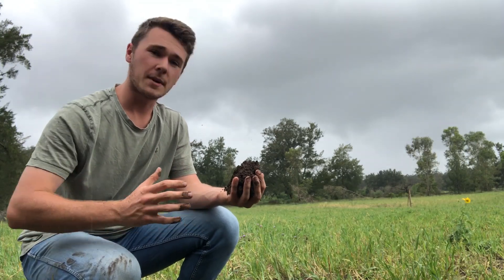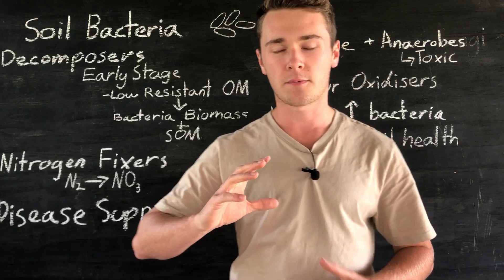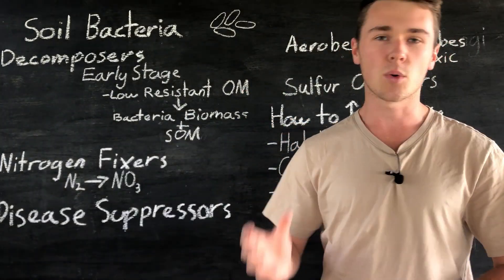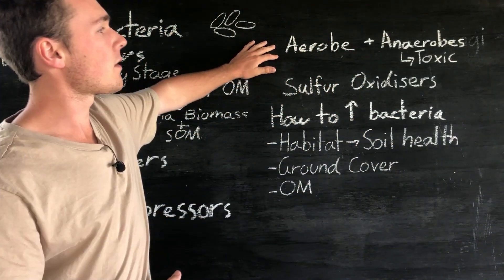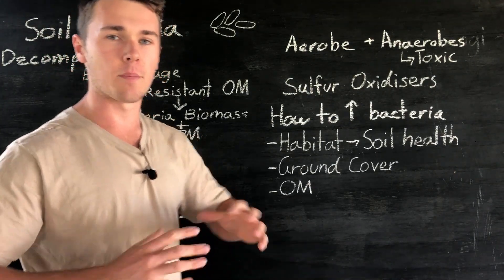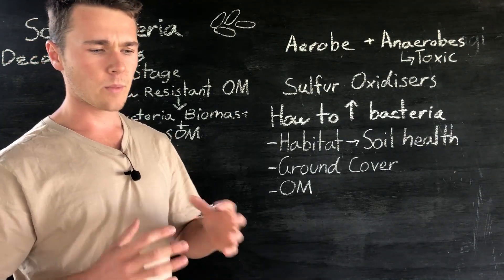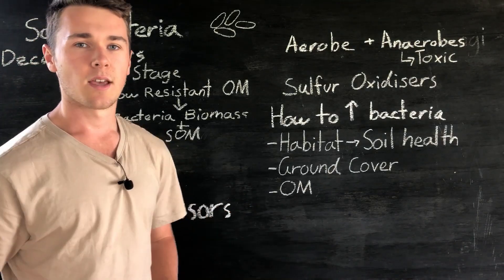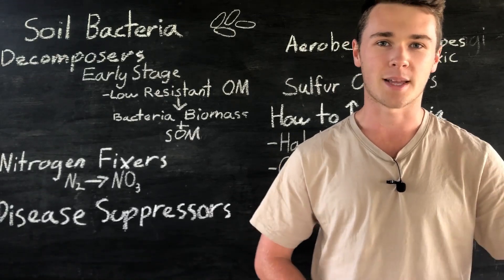Soil Bacteria - Making Healthy Soil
Bacteria are an essential part of soil ecology, they greatly contribute to the decomposition of organic matter, increase the nutrient availability to plants, suppress disease and more. We will also discuss how to support and increase bacteria population size so that we can build soil fertility.

🛠️FREE Tools For Farmers:
Differential Sap Test Analysis 📚FREE Courses